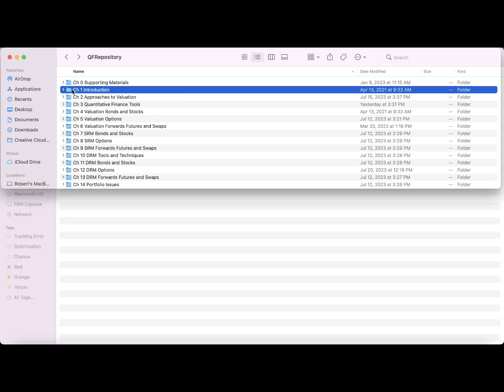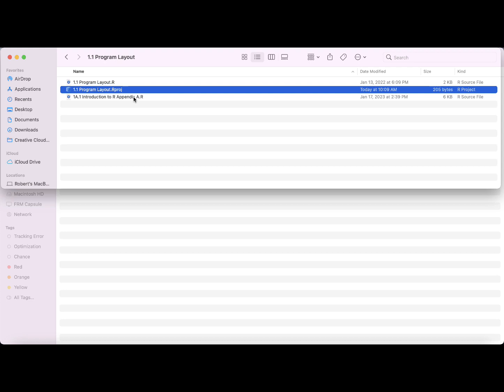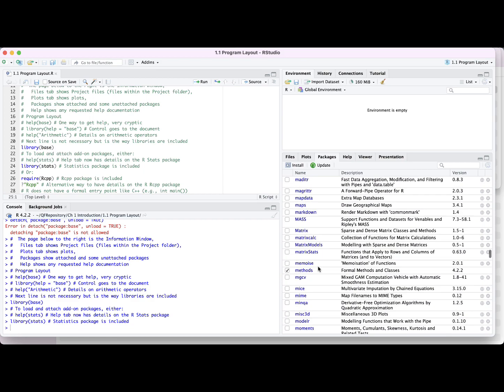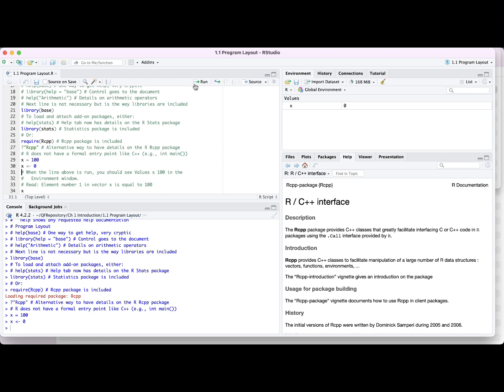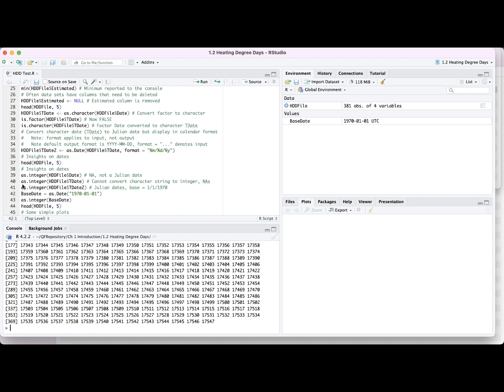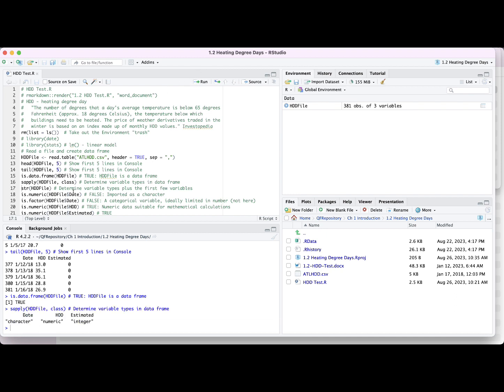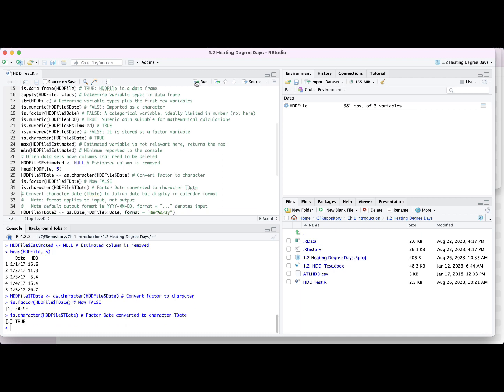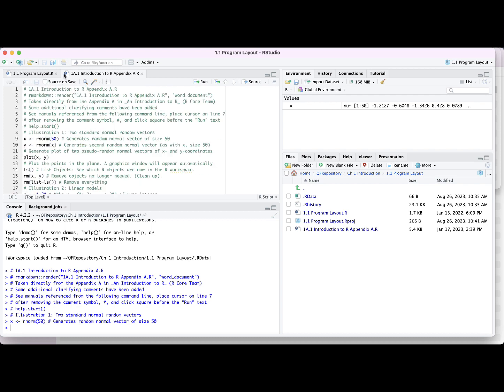2023 1 0 Introduction Part 4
R commentary on modules from Chapter 1 (1.1 Program Layout and 1.2 Heating Degree Days).